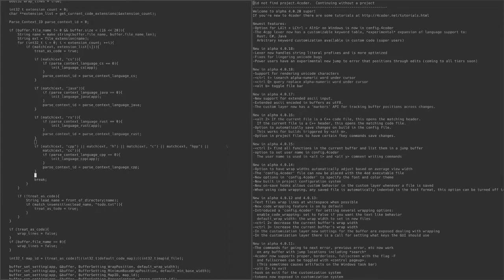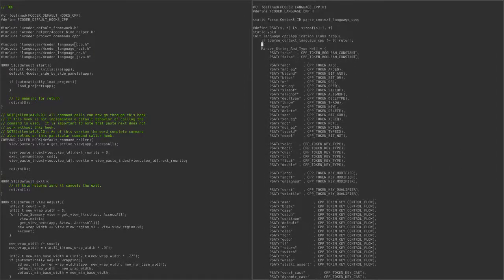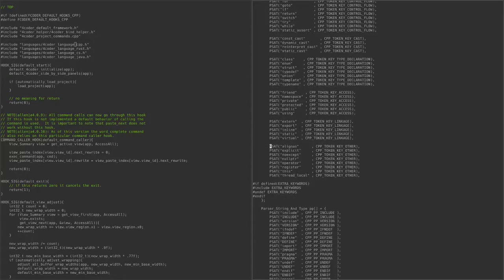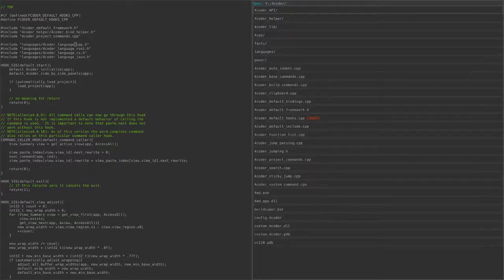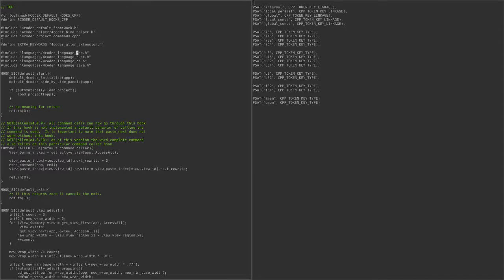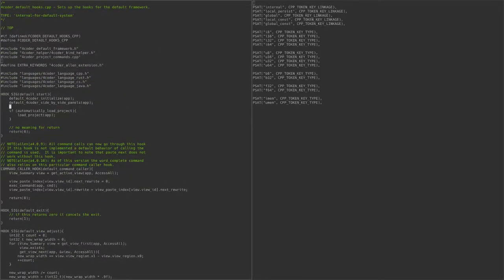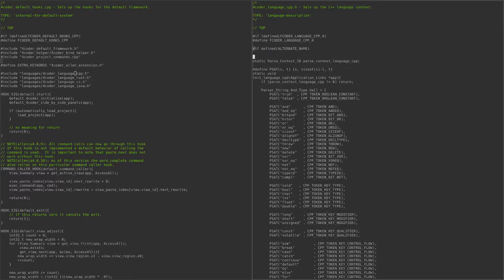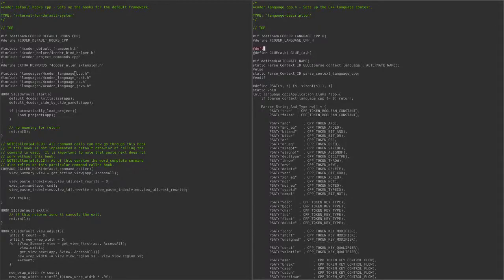4coder Keyword Customization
A quick description of how to use the new keyword customization system.